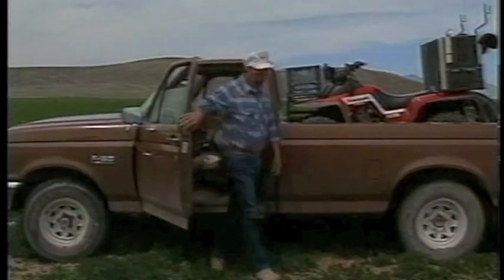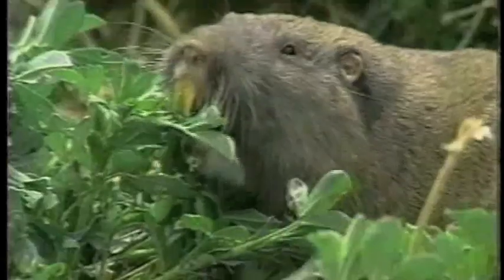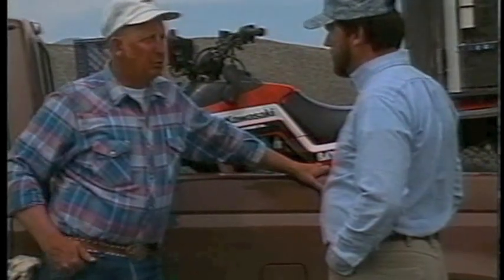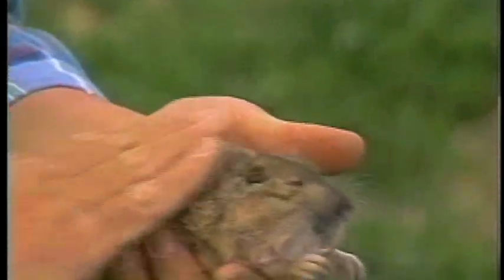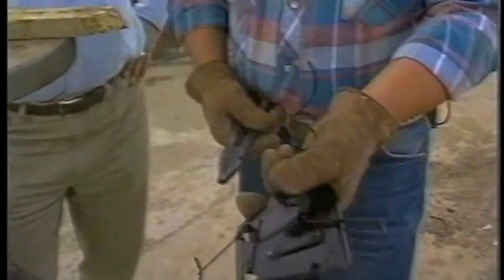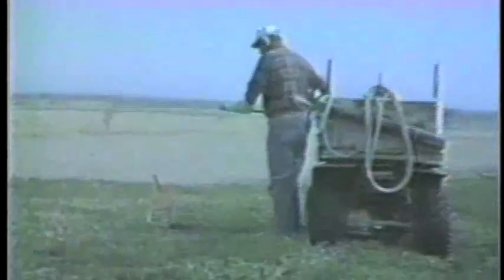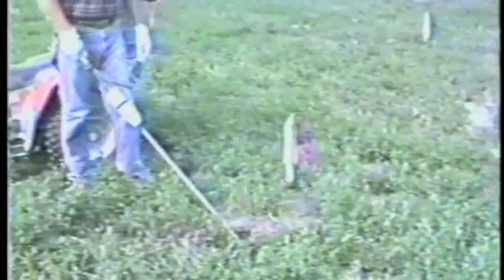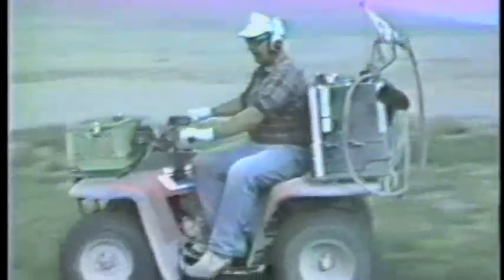Underground Blaster: New Weapon To Get Rid Of Gophers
"In addition to trapping gophers, we're blowing them up," says Jerry Stager, professional gopher trapper from Orovada, Nev., who traps 65,000 gophers a year or more (see accompanying story). Stager, with the help of neighbor Don Merten, recently invented a new underground blaster that blows up gophers, ground squirrels, badgers, prairie dogs and other burrowing animals in their tunnels.
Stager says he tried for years to come up with a way to blow up underground tunnels. "At first we tried pumping propane down tunnels and igniting it. That didn't work - the propane wouldn't all explode at once. We finally figured out that there wasn't enough oxygen down there and we came up with a new 5-ft. wand that mixes compressed air in with the propane. A spark plug mounted at the tip of the wand sets off a spark that ignites the explosive gas mix."
To kill gophers with the blaster, Stager locates the tunnel, sticks the wand into the hole and pumps in about 10 sec. worth of propane and oxygen. Then he simply pulls a switch on the handle which sends a spark from the 12-volt system of his ATV to the spark plug on the end of the wand, setting off a muffled explosion that sends up a small cloud of dust from the mouth of the tunnel and cracks open the tunnel up to 20 ft. away. He withdraws the wand, which isn't damaged, after the explosion.
"We kill an average of 4 to 5 gophers per blast with a kill rate of 90 to 95%. When we dig up tunnels after a blast we find that it kills them both by concussion and burning. It even gets all the little ones down deeper in the dens. Cost is just 12 cents per blast and it's safe, although I always wear earplugs and goggles. There's no damage to the environment or danger to other animals, as with poisons, and it's much more effective," says Stager.
He says the blaster also works well with badgers and ground squirrels and should work with prairie dogs, woodchucks and moles, although he hasn't yet had a chance to try it on them yet. He has started using the blaster in his gopher trapping business, but notes that it's more difficult to prove how many gophers get killed, and he plans to manufacture the blaster for sale in the near future.